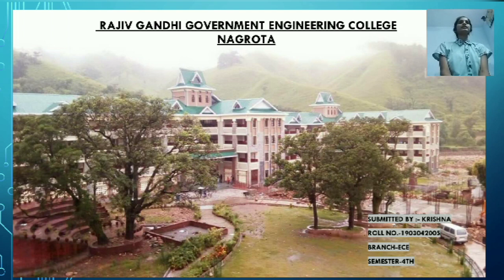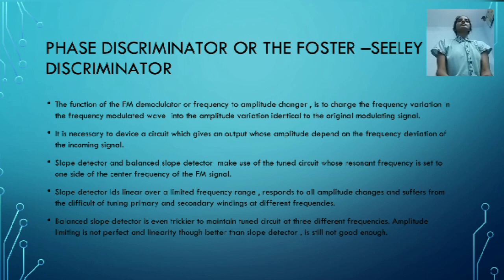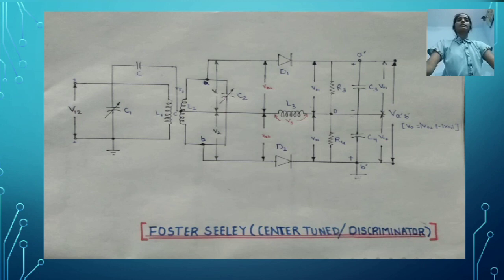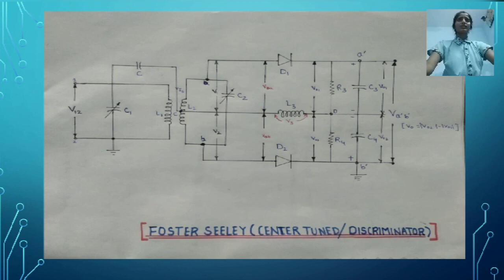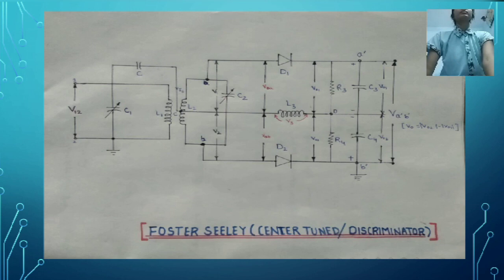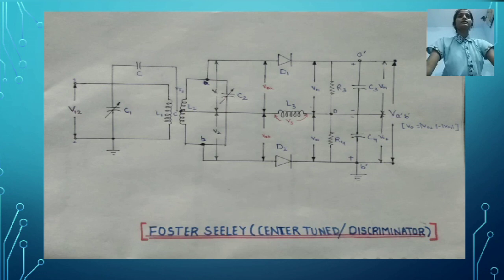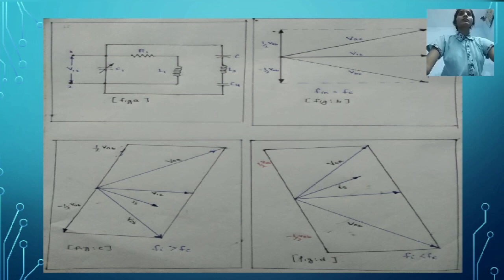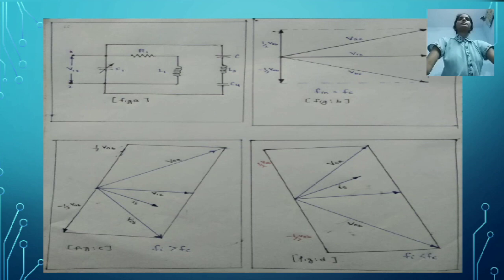Foster seeley Discriminator (detail description ) Krishna(1903042005)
A detail explanation  of the the concept behind  foster seeley discriminator method of FM demodulation